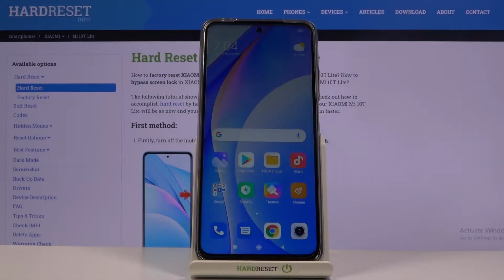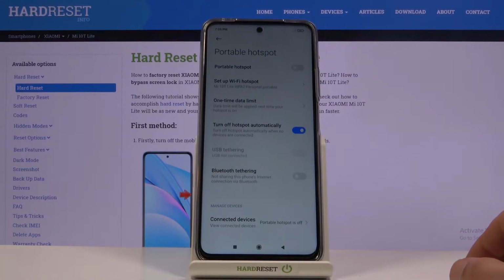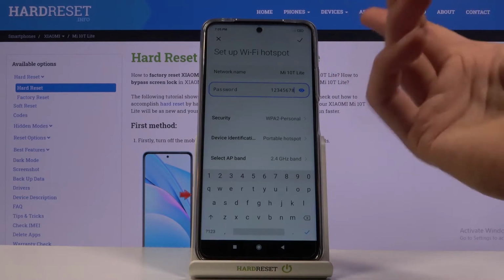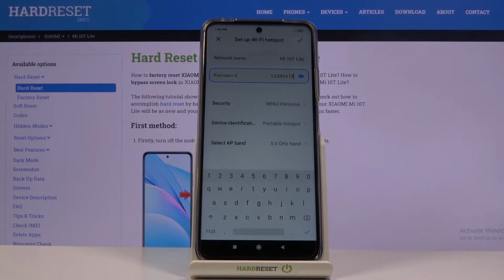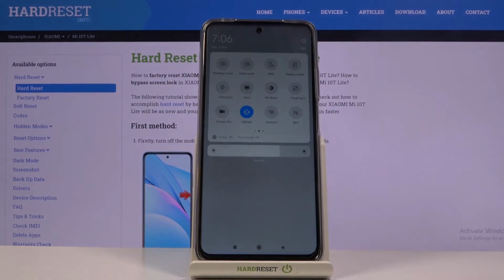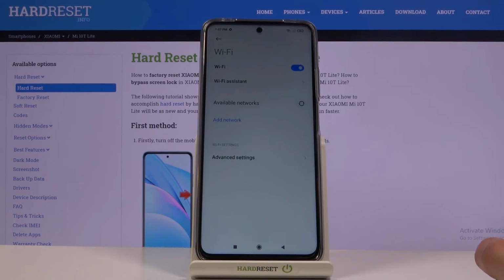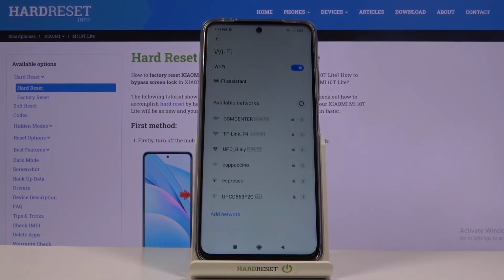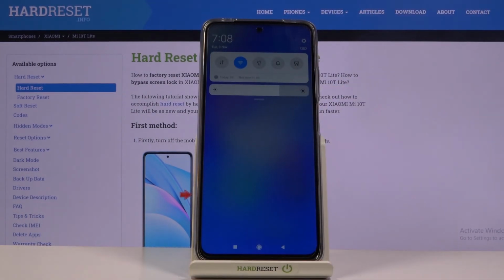How to Activate Portable Hotspot in XIAOMI Mi 10T – Network Access Point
Read more info about XIAOMI Mi 10T:
Check out the presented tutorial, where we teach you how to activate a portable hotspot in XIAOMI Mi 10T. If you need to share network connections with another device, stay with us to learn how to get access to the settings that allow you to create a Wi-Fi hotspot in your Xiaomi device and activate a portable hotspot within a couple of seconds. Let’s check out the attached tutorial and share the internet in XIAOMI Mi 10T smoothly. Visit our HardReset.info YT channel and get more useful tutorials to XIAOMI Mi 10T.

How to set up Wi-Fi Hotspot in XIAOMI Mi 10T? How to create hotspot in XIAOMI Mi 10T? How to enable mobile hotspot on XIAOMI Mi 10T? How to share internet in XIAOMI Mi 10T? How to share Wi-Fi in XIAOMI Mi 10T?